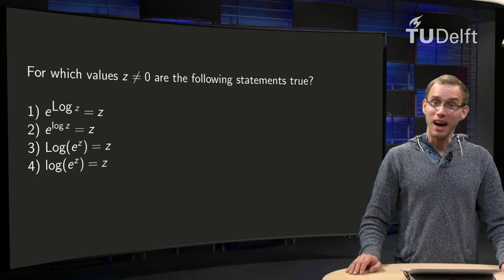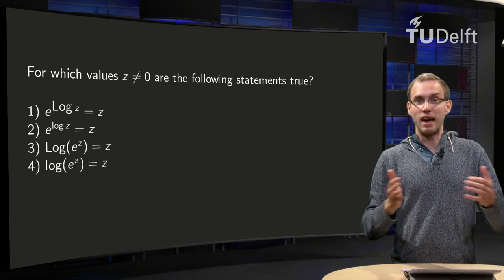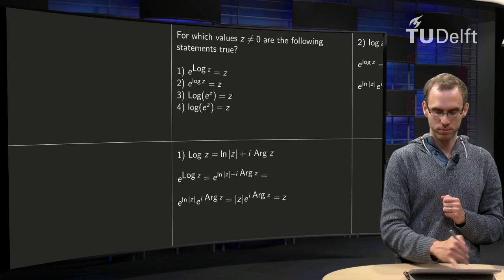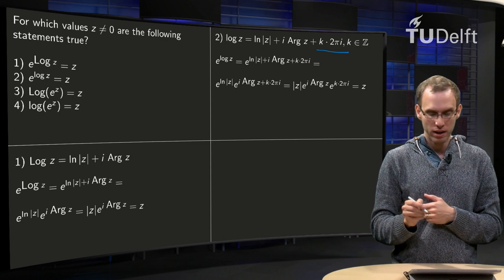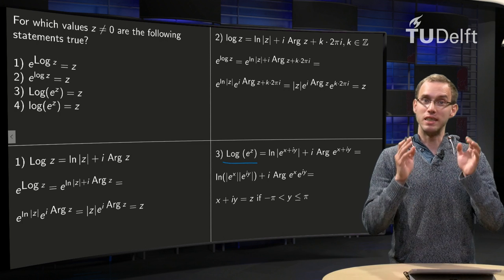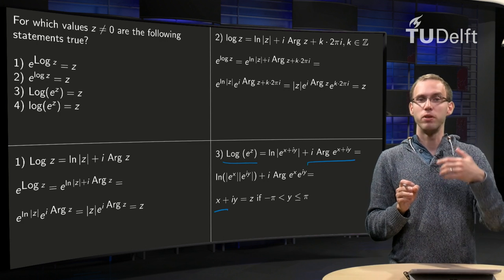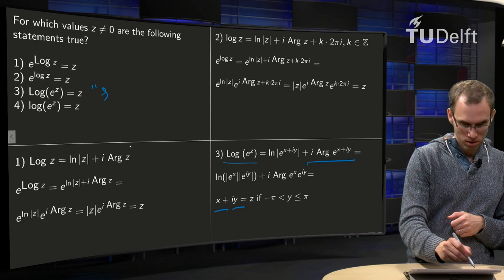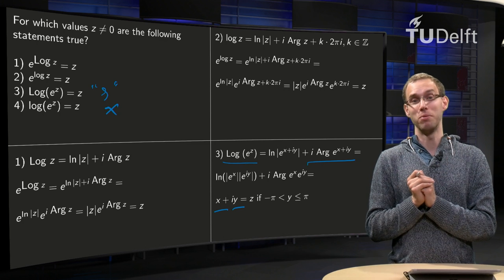Identities involving the complex logarithm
Complex logarithm